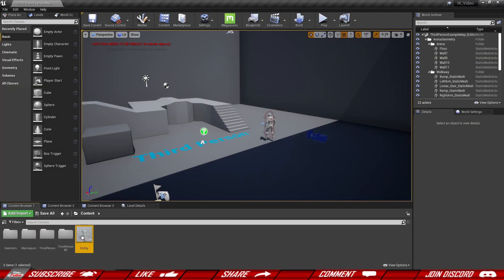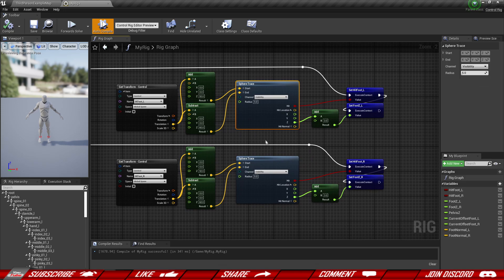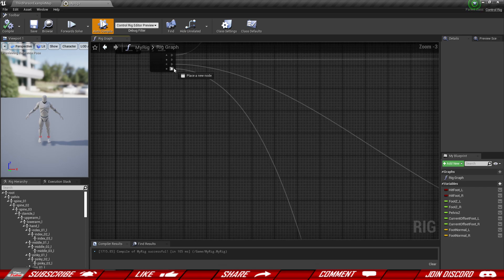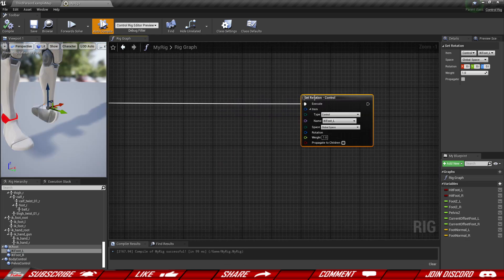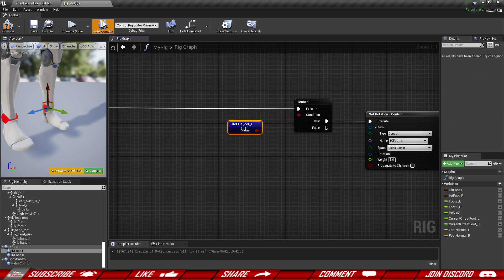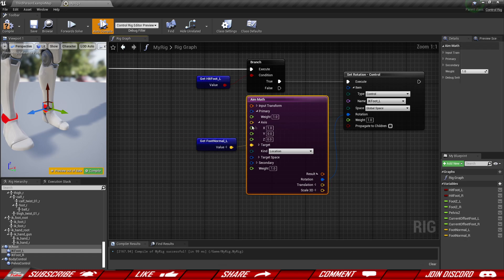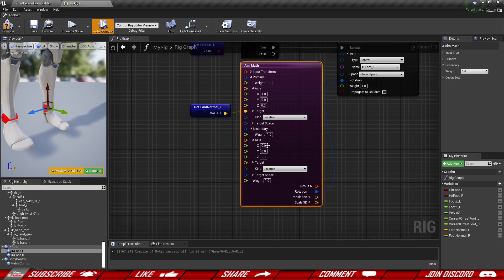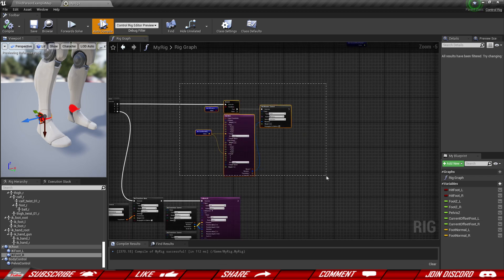UE4 Control Rig Leg Alignment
In this episode we will make our characters ankles rotate based on the slope.